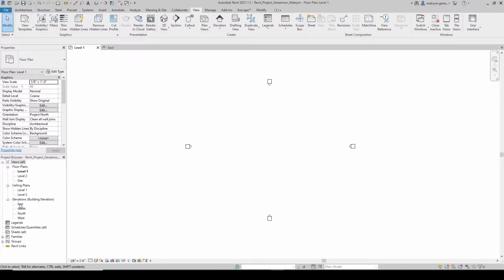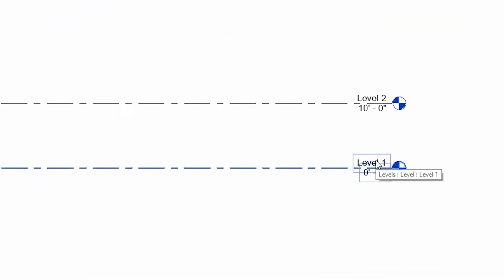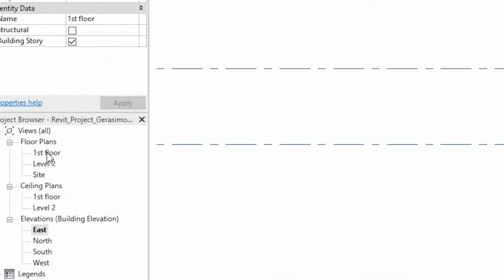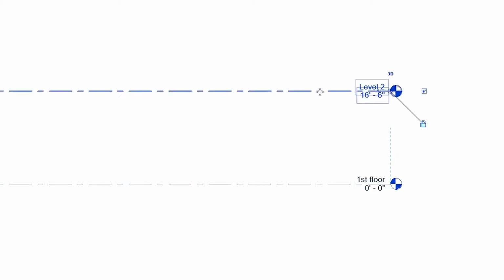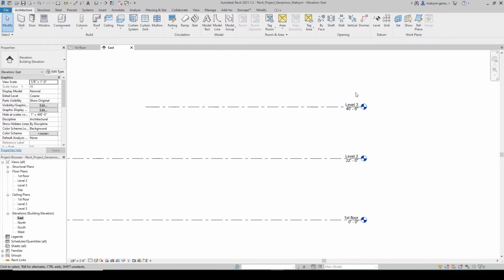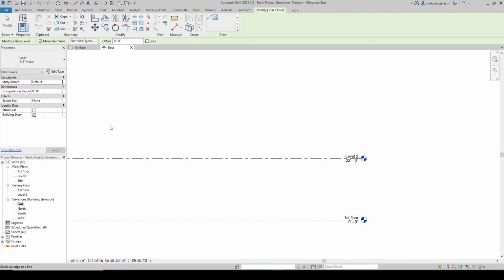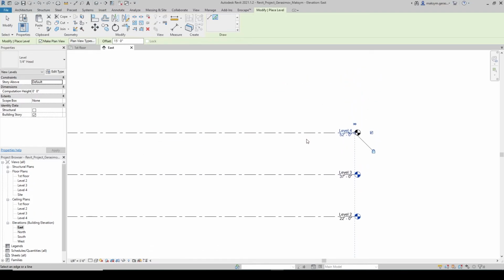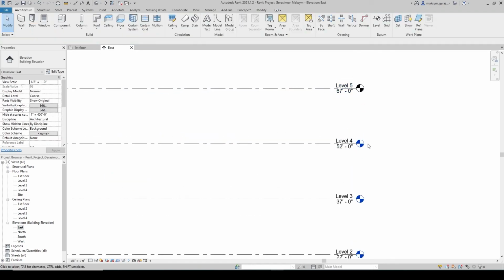Create New Levels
In this video we go over how to create new levels/floors in Revit.